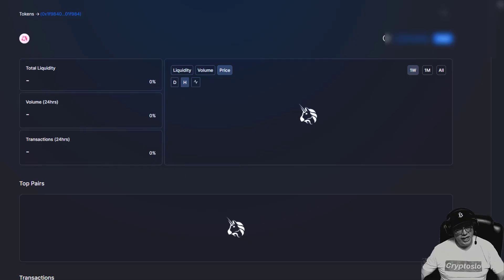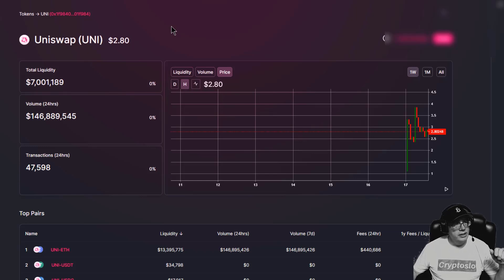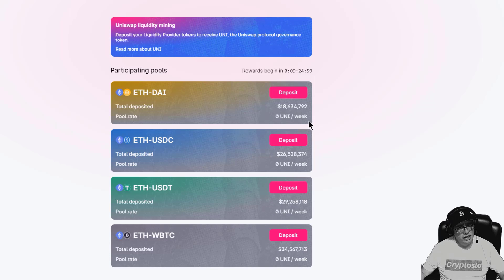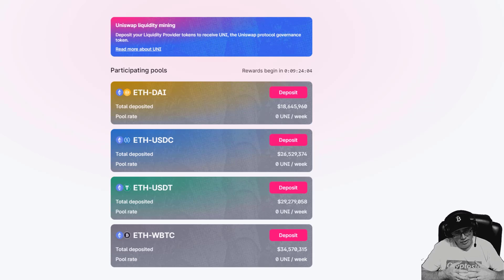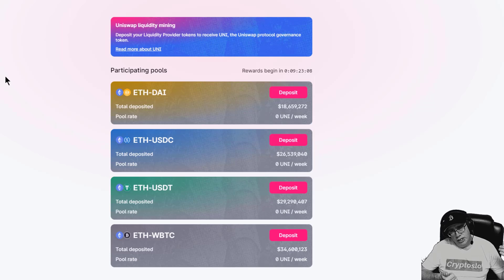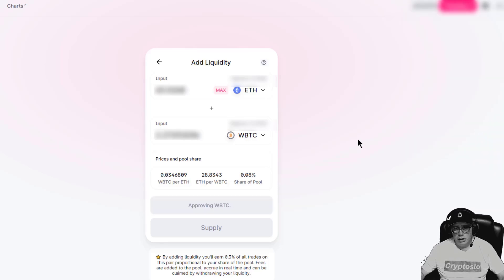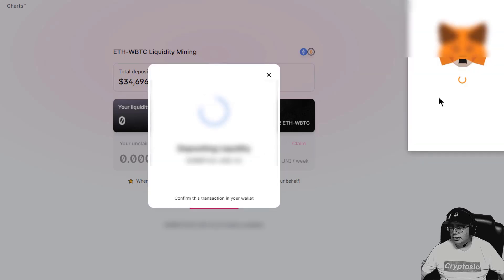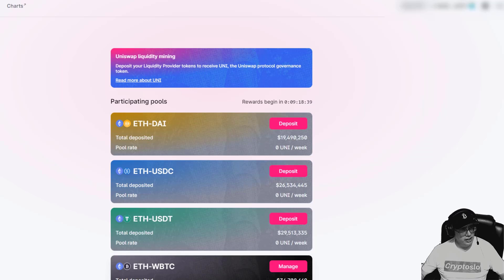How to Yield Farm Uniswap Token [UNI]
In this video I will show you how to liquidity pool mine UNI token.  UNI token is the Official Uniswap Token with a 1 Billlion token supply.  The initial pools look to be lower risk from primary asset depreciation standpoint.  At the moment, moving from the YFV balancer pools to give this a try.  As always DYOR/NFA

2. Split your ETH stack in half then subtract some eth for GAS.  So if you have 10 ETH, you could split into 4.5/4.5.  At the time of this video I am using 550 to 600 gas for fast tx's.
3. Buy your choose pool asset, DAI, USDT, WBTC, etc
4. Add Liquidity to the pool.  Deposit your 50/50 pair
5. Deposit liquidity tokens into contract (UniSwap LP2 Tokens)
6. Earn UNI

Notes:
*  You may have a few approval functions if it's the first time using a specific asset
*  Expect a solid amount of gas fees to set this up.  Today I'm using like 550 gas